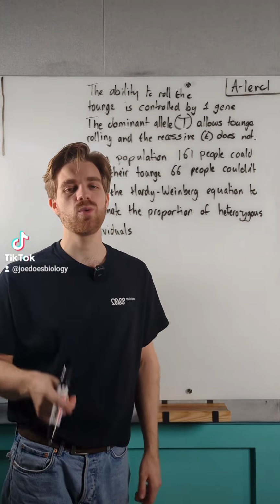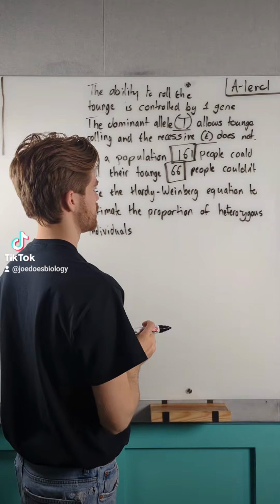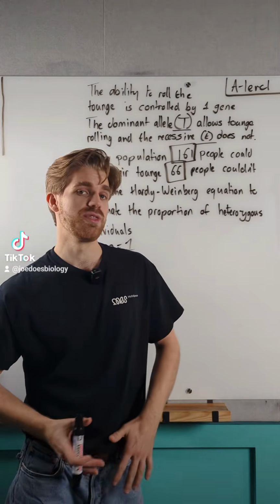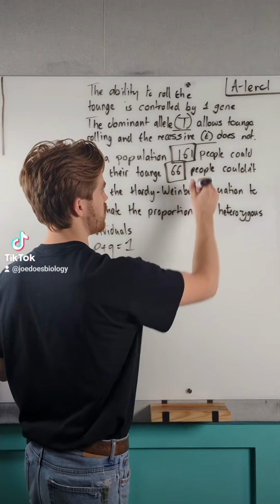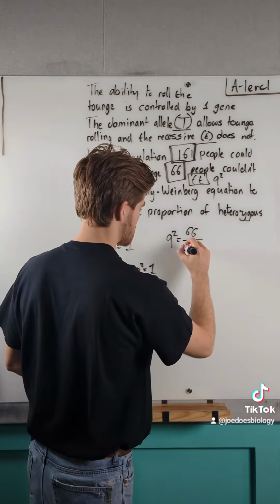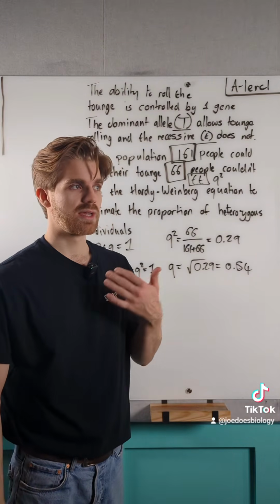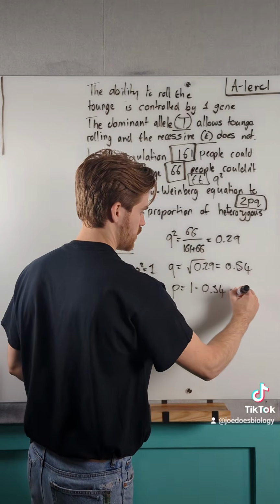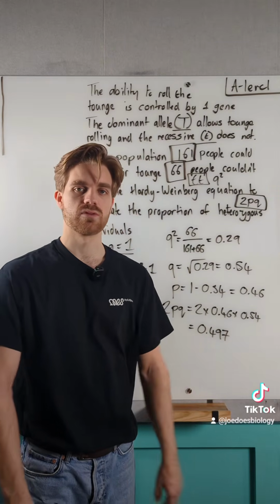A Level Biology | Hardy Weinberg Practice Question